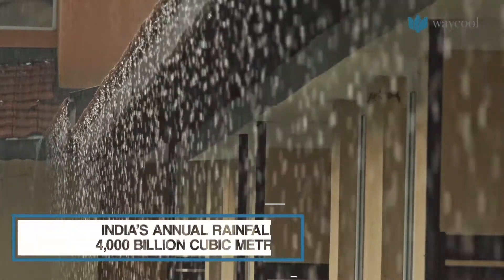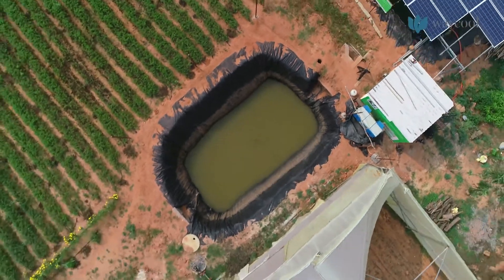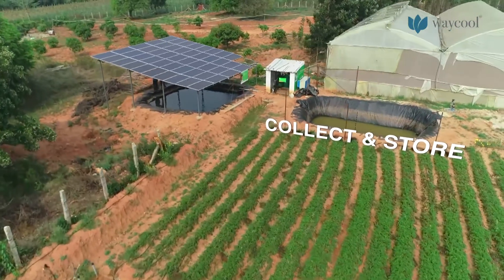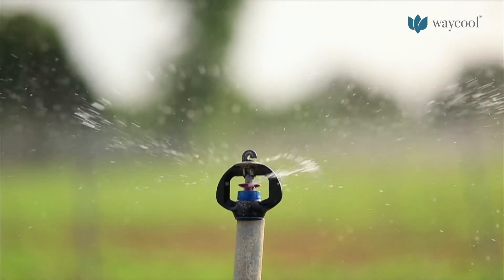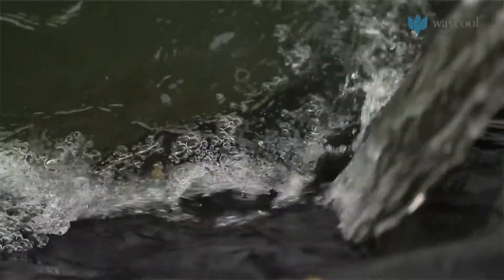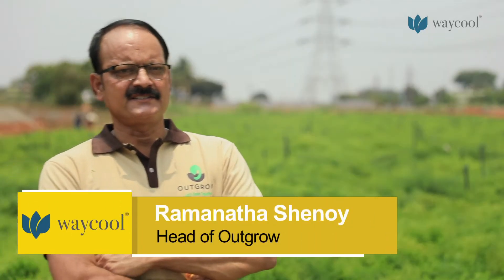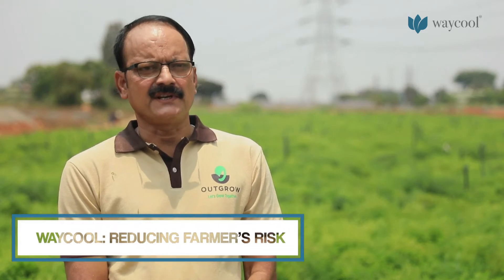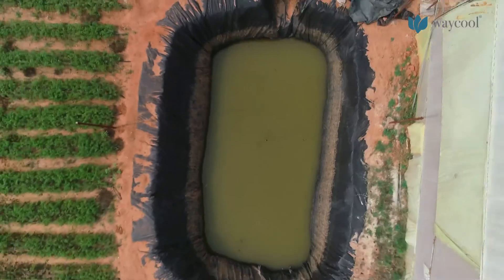Water Harvesting - || Waycool || OUTGROW || Natural Farming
Globally 70% of fresh water is used for agriculture. WayCool’s Outgrow is combining nextgen tech and ancient wisdom to enable smart irrigation. Narayan Reddy, a farmer, has embarked on a journey to make agriculture - water efficient and sustainable.